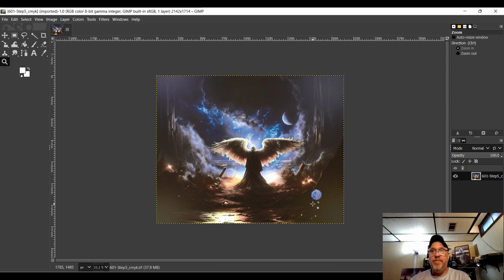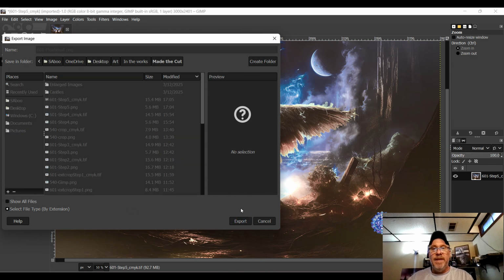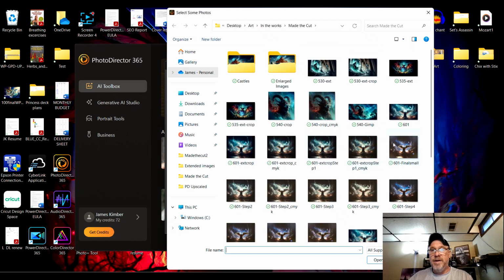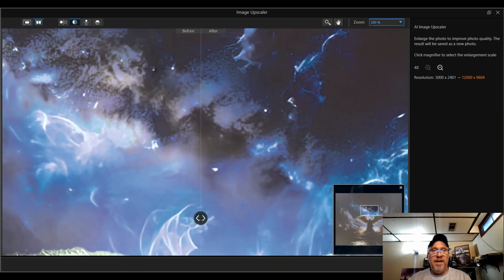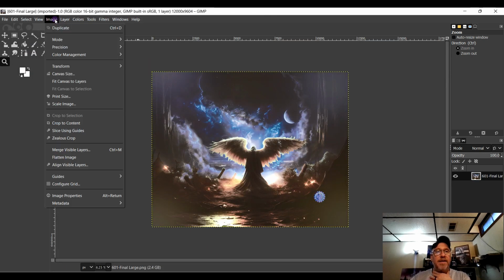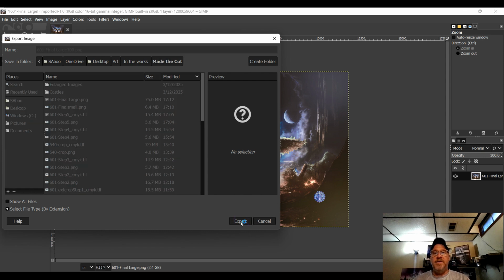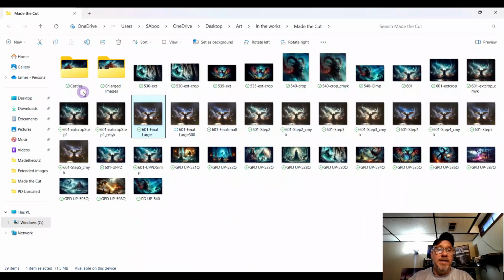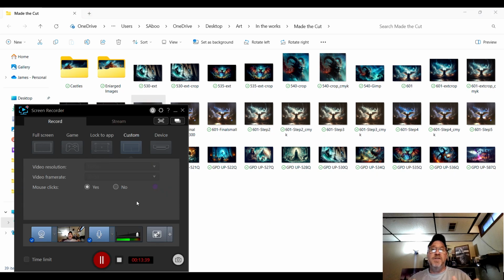How I use PhotoDirector365 "Fallen Angel" Step 8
How I use PhotoDirector365 "Fallen Angel" Step 8. The first video in the series on my new image "Fallen Angel". This is Step 8 of the video series: How I use PhotoDirector365 "Fallen Angel". I will be documenting many other images in this way over time because the editing process is different for each Image. So come along with this "old coot" as I fumble through learning how to edit AI generated Images with PhotoDirector365.